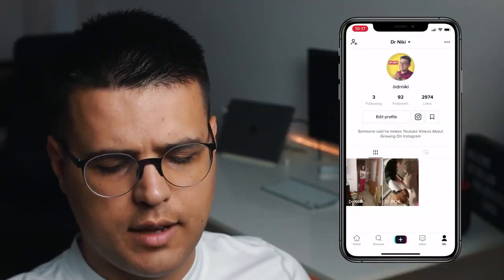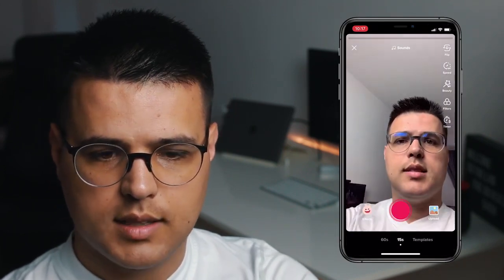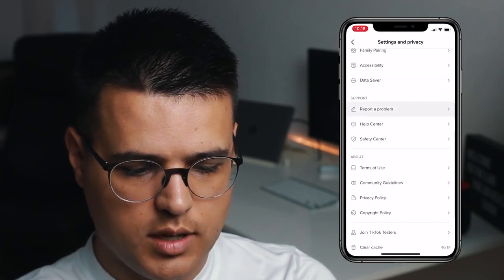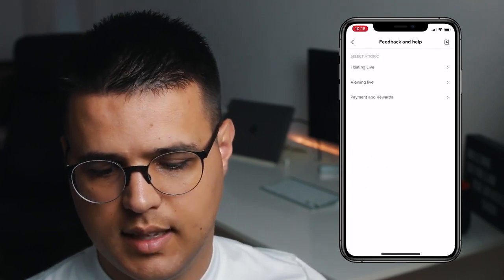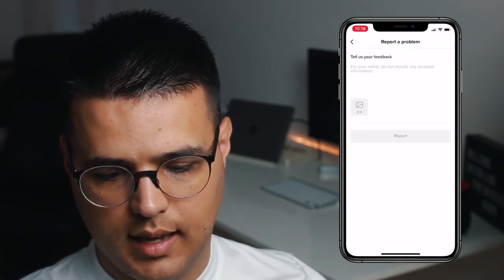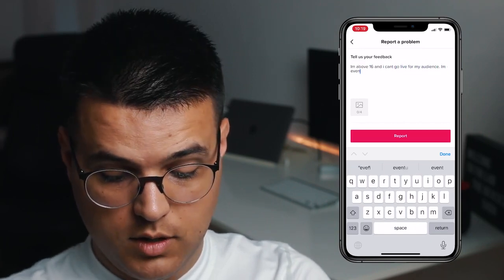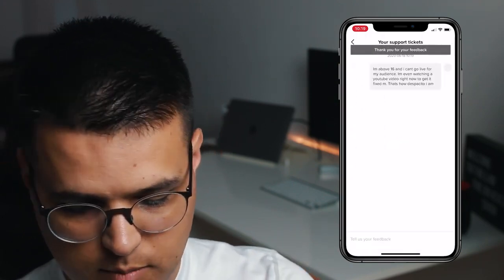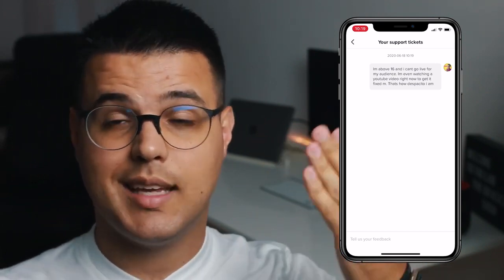✅ How To Go Live On TikTok 2021 Without 1000 Followers 🔥 ITS EASY TO DO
TikTok is a very hot platform right now and in my opinion you absolutely should be taking advantage of it and using it. One question that you might have is how to go live on TikTok in 2021 without 1000 followers. That is a very good question and if you just give me 2 minutes of your time, I will show you exactly how to go live on TikTok without 1000 followers. It is actually very easy to do.

Live video can be an extremely powerful tool to connect on a deeper level with your TikTok fans, but as of recording this video you need to have acquired 1000 followers to be able to go live on TikTok. The 1000 follower threshold can be a struggle for some people to meet. This video will outline everything that you need to know with regards to going live on TikTok in 2020 and especially going live without 1000 fans on your profile.

You might be asking yourself at this point why you would need to put yourself out there and go live on TikTok. Well the answer is a simple one, it is for the purpose of building relationships with your followers that you cannot do, simply by posting on your page. Going live on TikTok will allow your followers to ask you questions in real time and get their questions answered, which in turn will build super fans of you and that is what you want. Knowing how to livestream on TikTok, especially in 2020 will also give you the opportunity to make some money through your TikTok profile as people watching your TikTok live stream will have the opportunity to donate to you which will allow you to make some money and continue providing your followers with great content, because it takes time to create all these TikTok videos and it is nice to have some incentive to create.

If you do not have much experience with growing followers on TikTok and are struggling to hit that threshold so you can livestream on TikTok then this video will help you out greatly. It can take a few weeks or even a few months for some people to hit the 1000 followers mark on TikTok, depending on what type of content that you post. But I will give you a quick and easy solution to go live on TikTok in 2020 without 1000 followers and like I said, it is very easy to do.